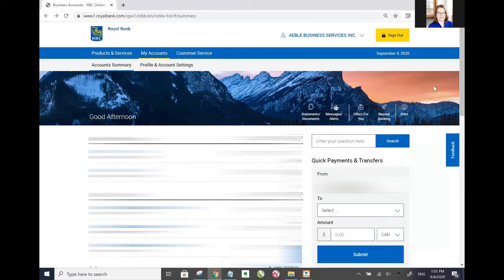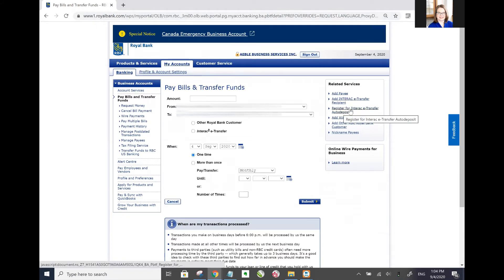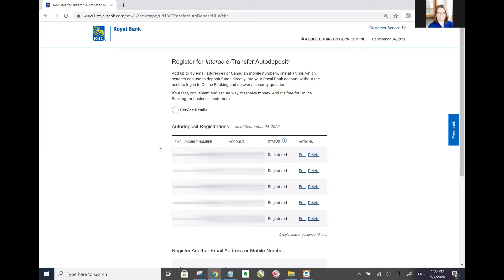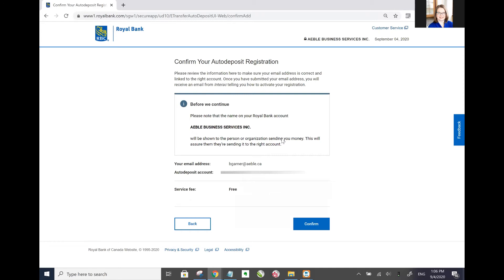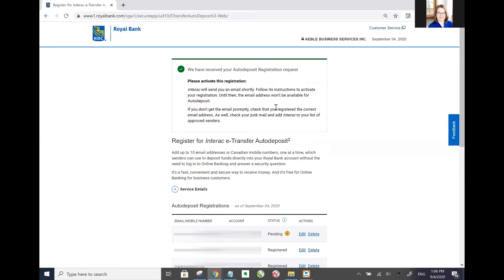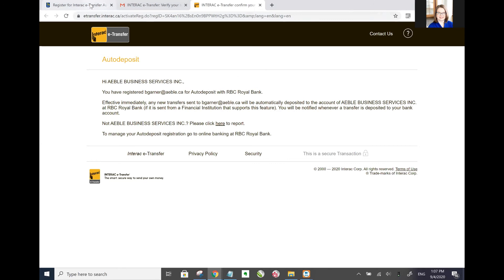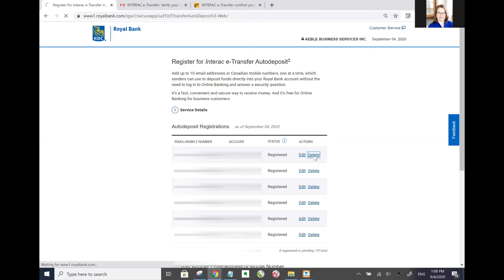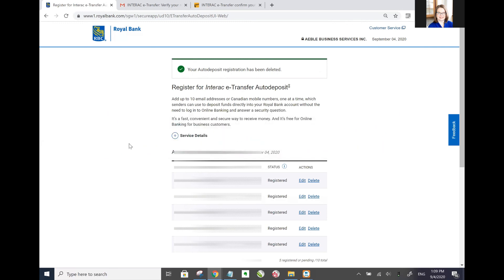RBC auto deposit eTransfer setup and removal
RBC auto deposit eTransfer setup and removal is easy. However, you may have a hard time following the steps with RBC business accounts when you log in to RBC Business Banking. Auto depositing eTransfers can make life easier and remove some risk.

0:00 Intro
0:30 Setting up auto deposit
2:10 Confirming the email to finalize setup
3:08 Deleting auto deposit